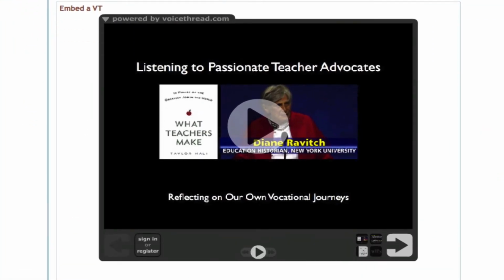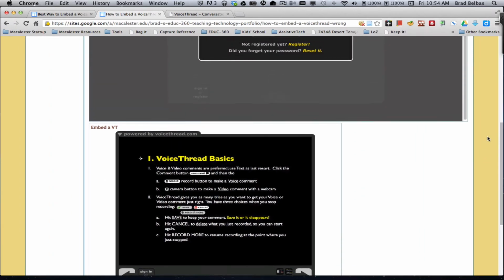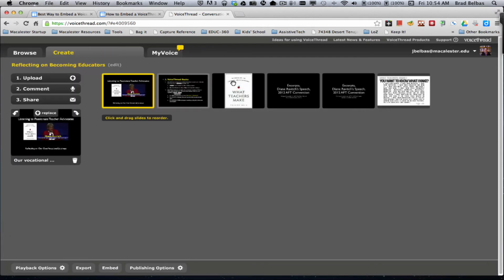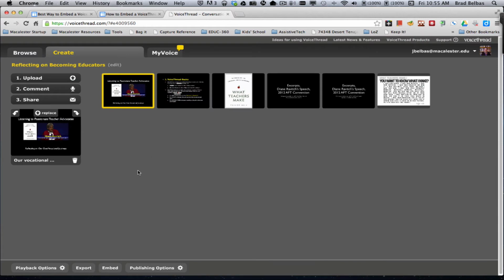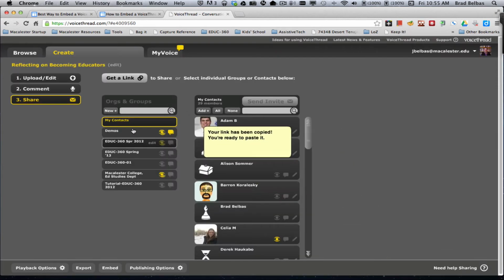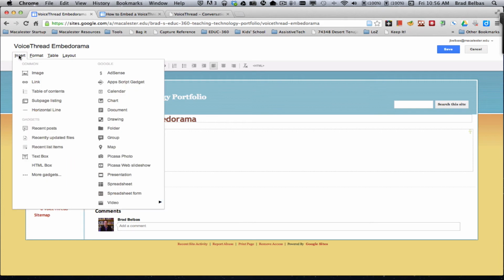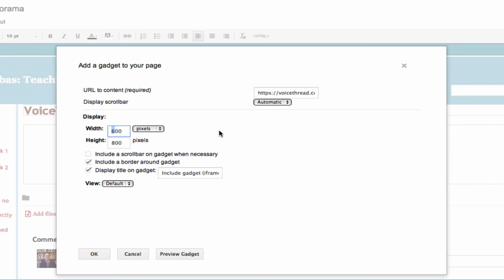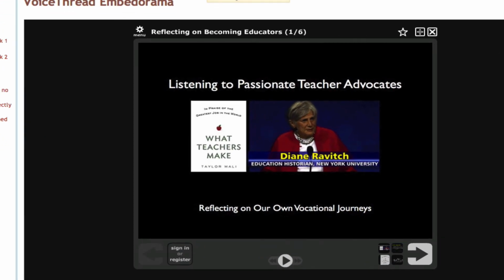Embedding a VoiceThread on Google Sites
A how-to on embedding a VoiceThread in a Google Sites page using the Include Gadget (iframe).